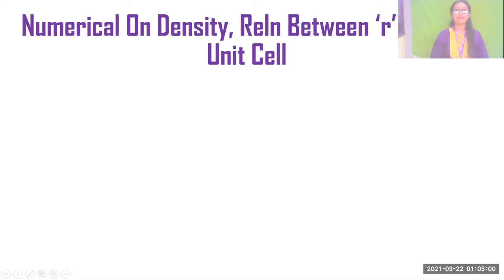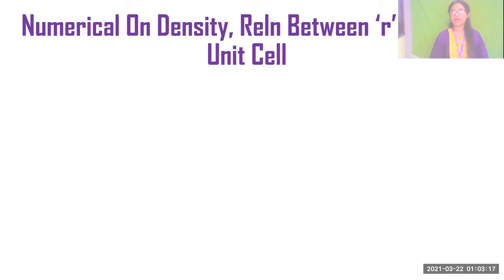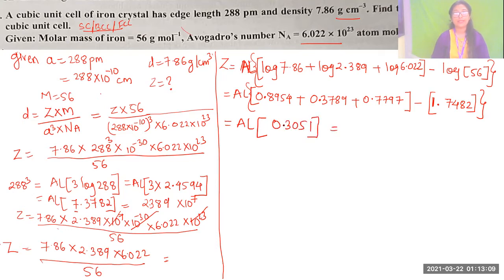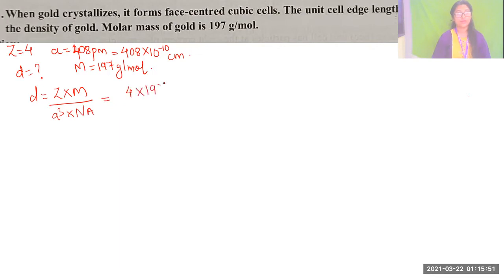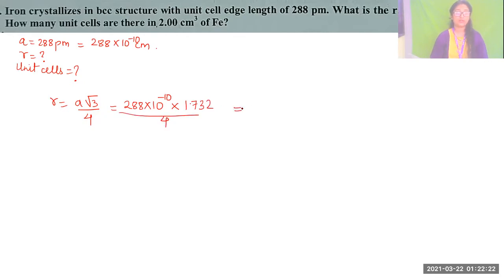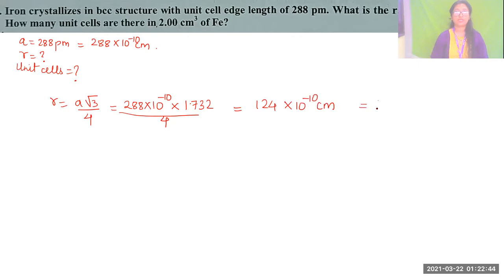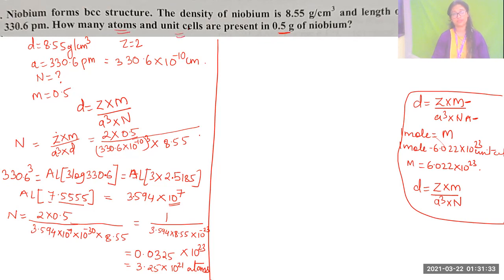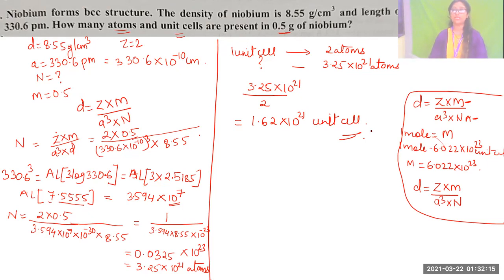SOLID STATE | P-4 | BOARDS LEVEL | GRADE XII CHEMISTRY | PROF. VINITA SHIRKE | CATCH25